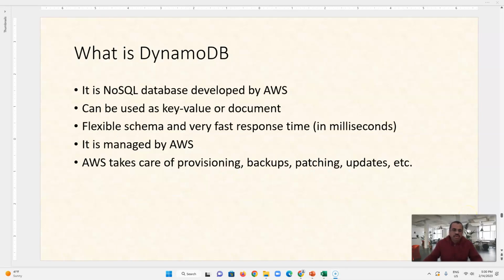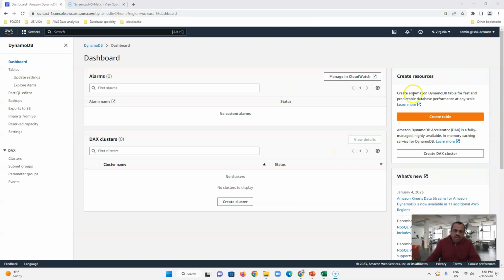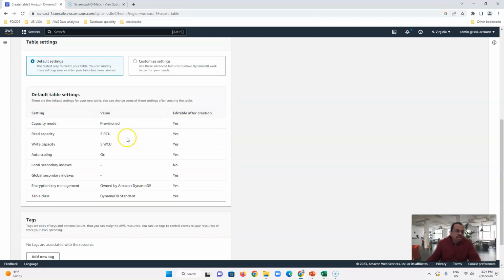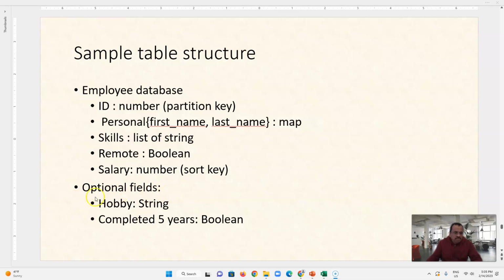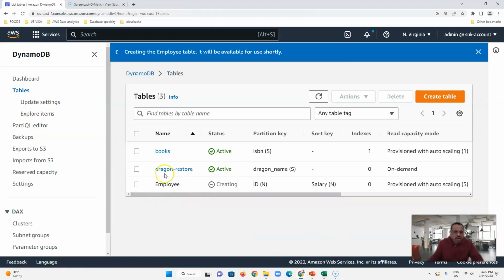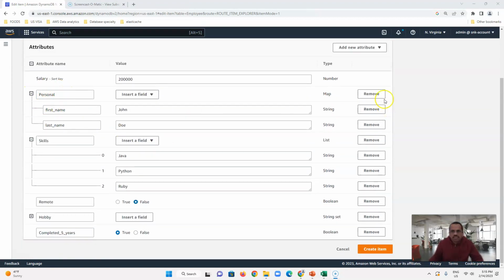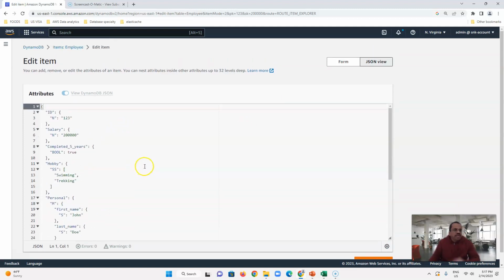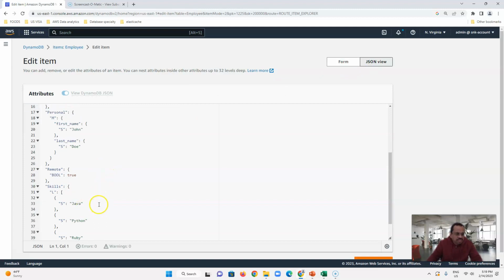Let's create DynamoDB table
It explains what is DynamoDB and how to create table with different data types.

AWS based customized database services